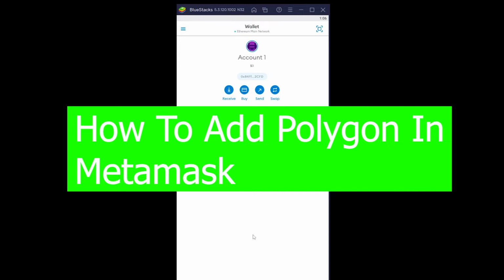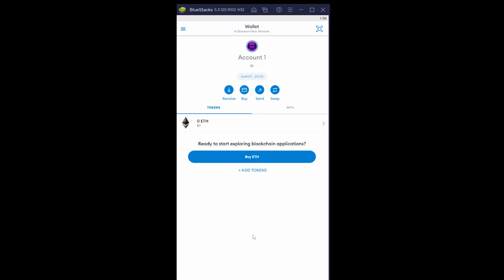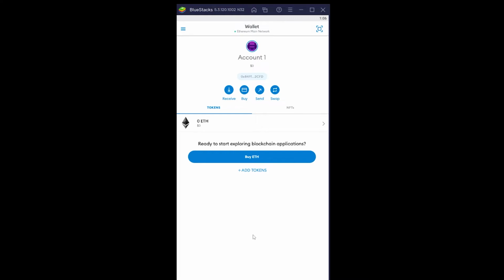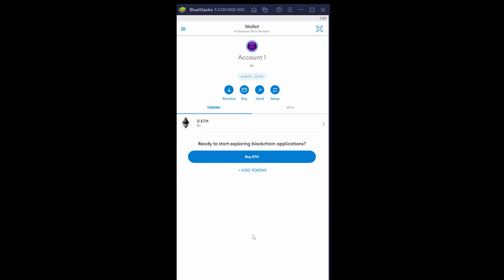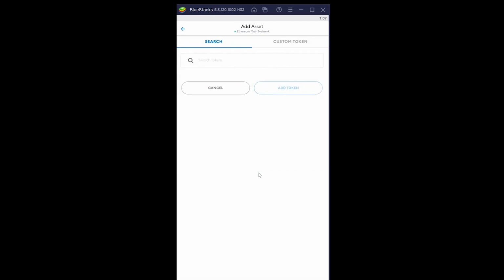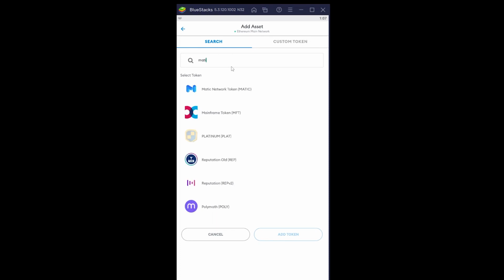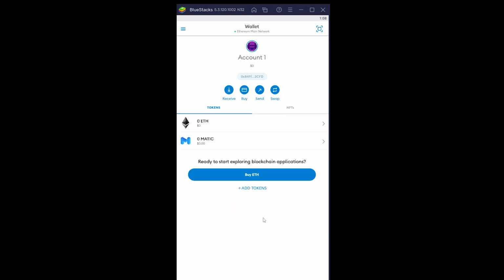How to Add the Polygon Network to Metamask | Cryptocurrency Tutorial 2022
This video guides you through the exact steps on How to Add the Polygon Network to Metamask.

CHAPTERS
0:00 - Intro
0:09 - How to Add the Polygon Network to Metamask
1:55 - Outro